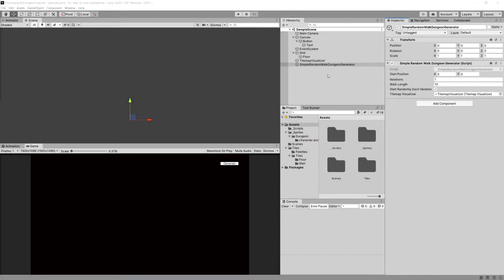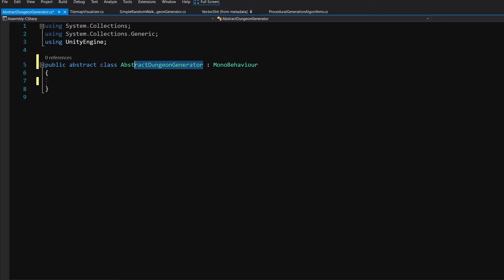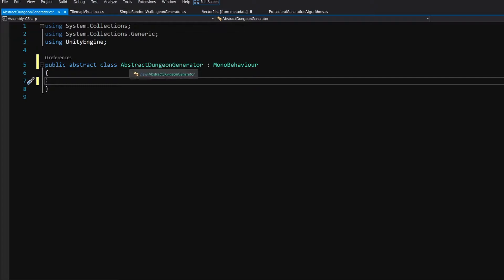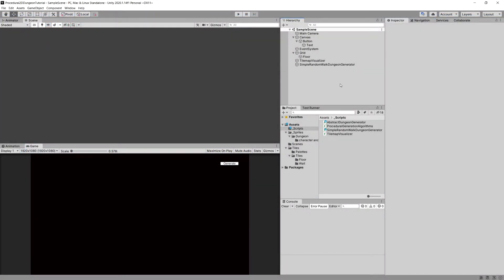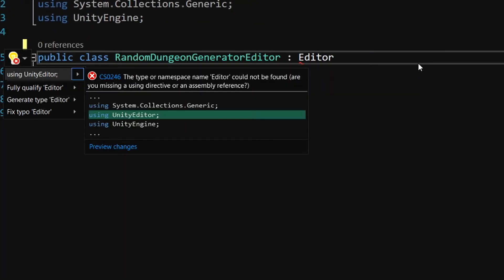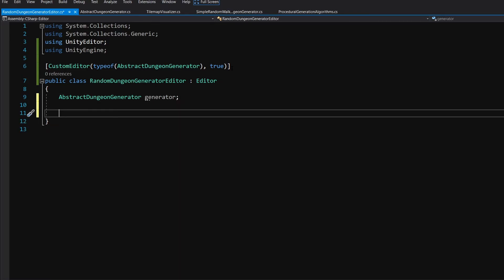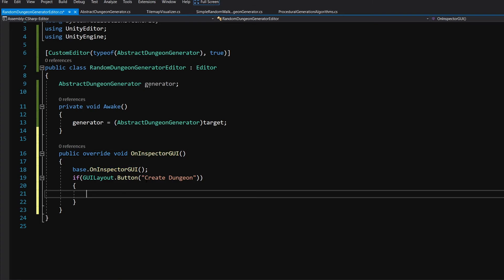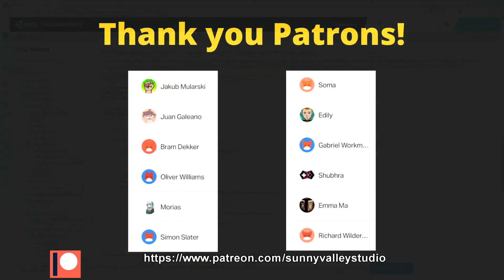Custom Inspector - P7 - Unity Procedural Generation of a 2D Dungeon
Would you like to learn how to procedural generate 2D dungeon in Unity  using Random Walk and Binary Space Partitioning algorithms? In this tutorial we will use unity Tilemaps to create single and multi room dungeons connected by corridors using Corridors First and Rooms first approaches.